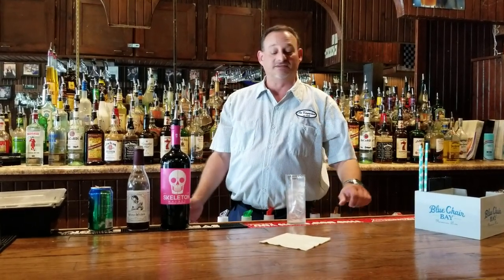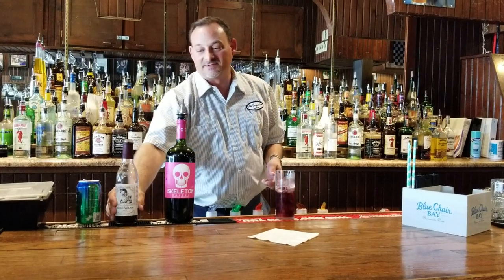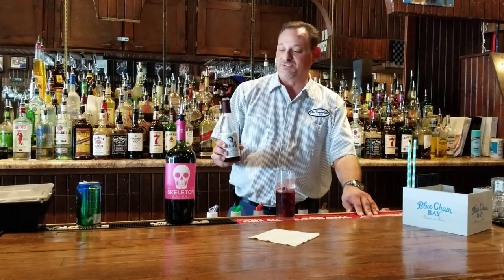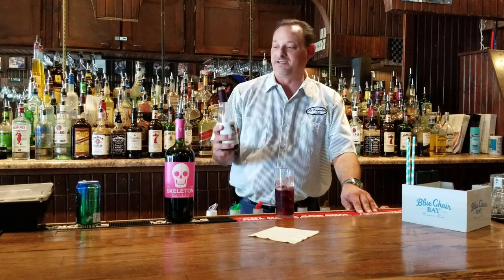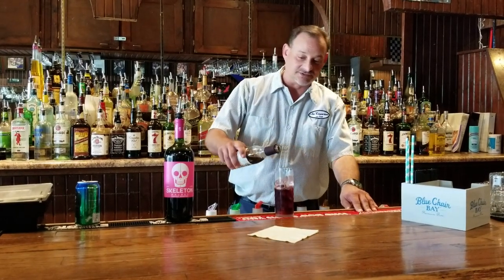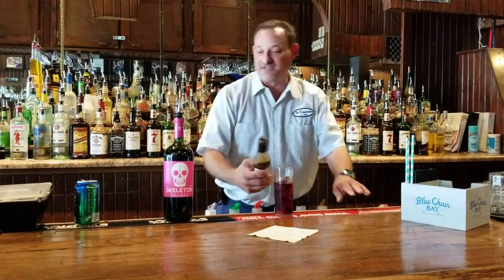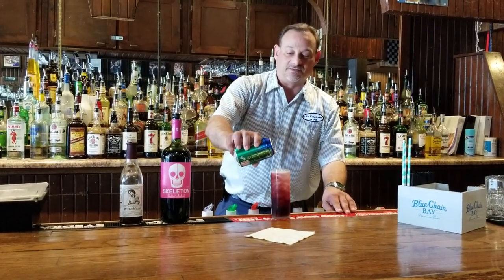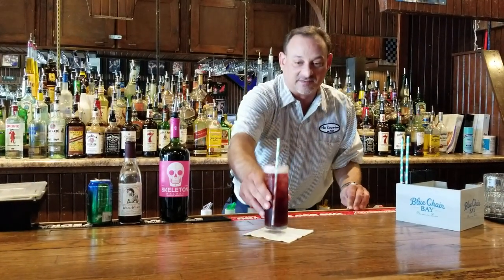Queen Charlotte: featuring Skeleton Malbec